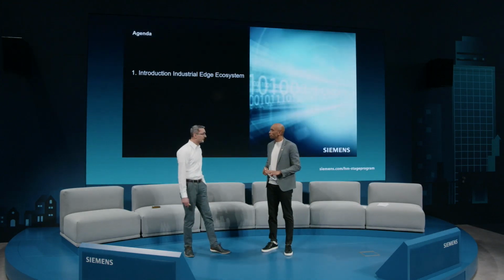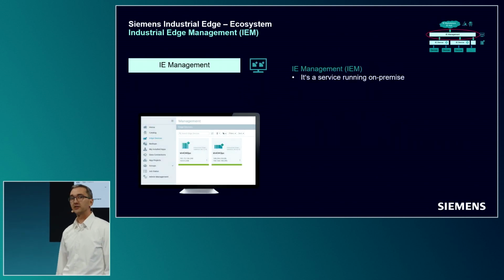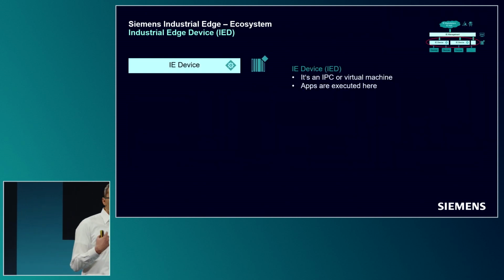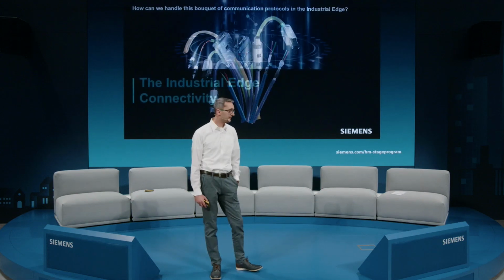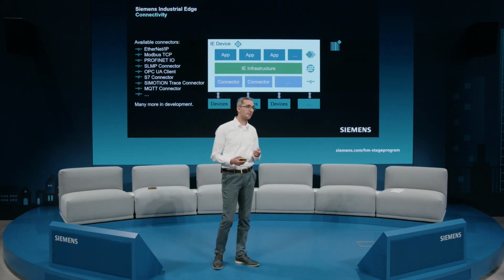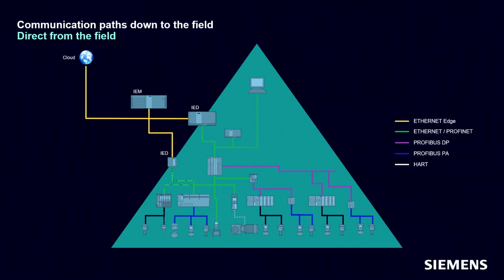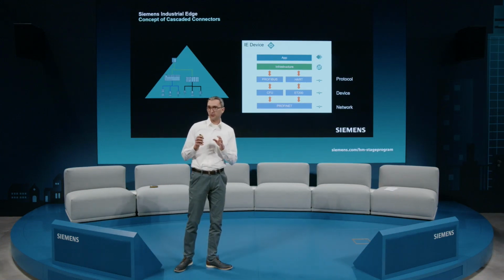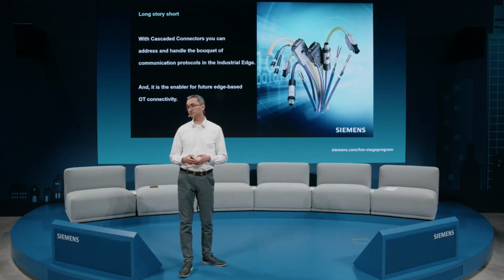Future edge-based OT Connectivity in manufacturing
In today's process industry plants, we can find a huge variety of different field level devices and many different ways to integrate these devices into the system. Some examples are HART, Profibus, Modbus or Profinet devices. Goal of our activities is to collect data for IIoT applications from all these different devices in a flexible manner. Therefore, we propose an approach based on Industrial Edge and a collection of dedicated connectors, allowing us the provisioning of data to IIoT applications in a uniform way. An important concept in this context is the approach of Cascaded Connectors. The presentation by Jochen Balduf, R&D Engineer at Siemens, will give an overview and explain the generic architecture of this solution.